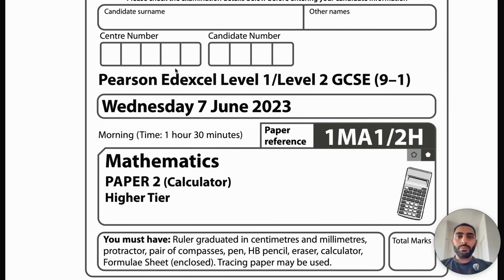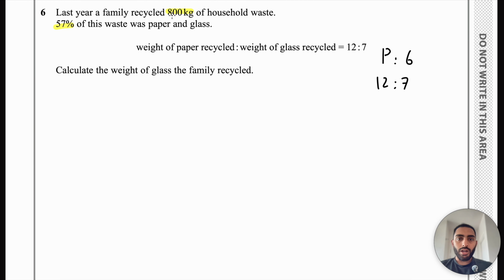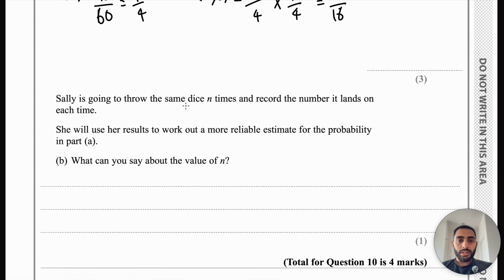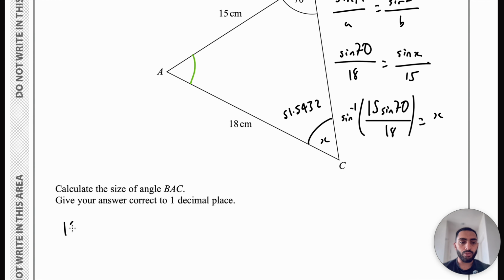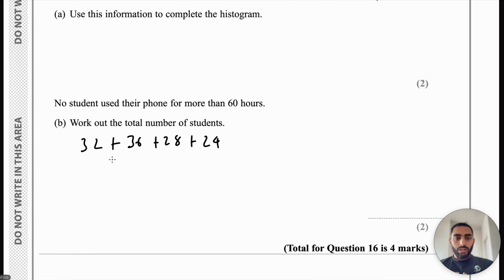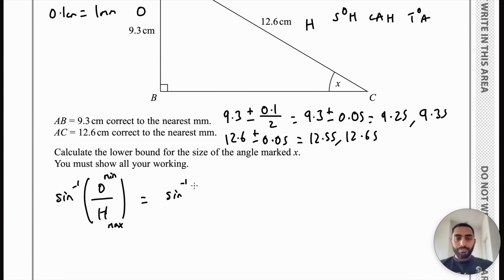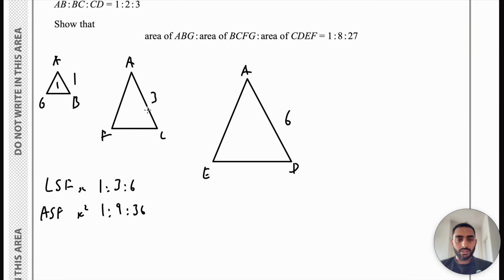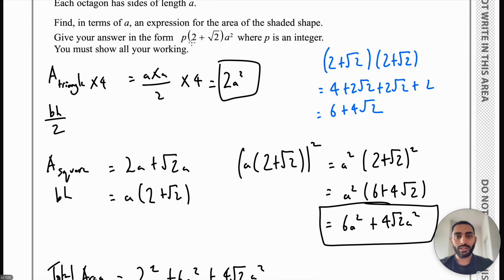Edexcel GCSE Maths Higher | Paper 2 June Summer 23 | Past Practice Paper Walkthrough | Get a Level 9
Edexcel GCSE Maths Higher | Calculator Paper 2 June Summer 23

[00:05] Question 1 – Calculator skills
[01:07] Question 2 – Prime factorisation
[01:58] Question 3 – Ratio
[03:04] Question 4 – Inequalities
[04:58] Question 5 – Algebra
[06:49] Question 6 – Ratio and Percentage
[08:21] Question 7 – Bounds and error intervals
[09:19] Question 8 – Compound Interest
[11:41] Question 9 – Cumulative frequency
[13:13] Question 10 – Probability
[14:53] Question 11 – Simultaneous equations
[17:35] Question 12 – Circumference
[19:40] Question 13 – Non Right Angled Trig
[21:48] Question 14 – Algebraic fractions
[24:18] Question 15 – Quadratic sequences
[25:56] Question 16 – Histograms
[28:20] Question 17 – Iteration
[30:35] Question 18 – Ratio proof with algebraic fractions
[32:42] Question 19 – Error Intervals and Trigonometry
[35:55] Question 20 – Vectors
[37:44] Question 21 – Graph transformations
[38:54] Question 22 – Probability
[40:49] Question 23 – Ratios in similar triangles
[43:35] Question 24 – Compound area from regular octagons